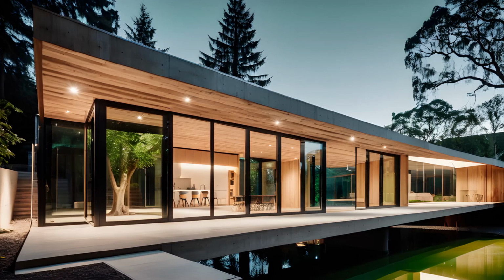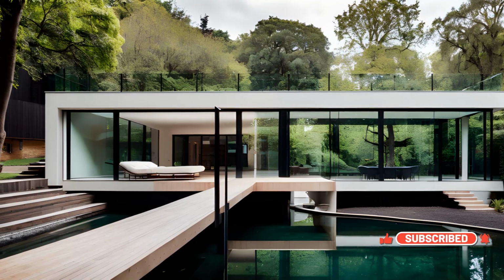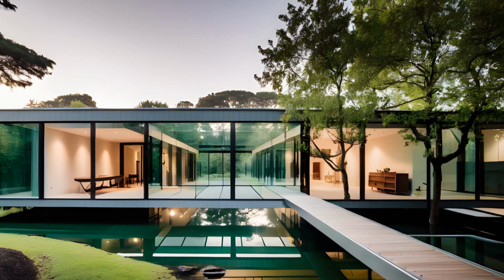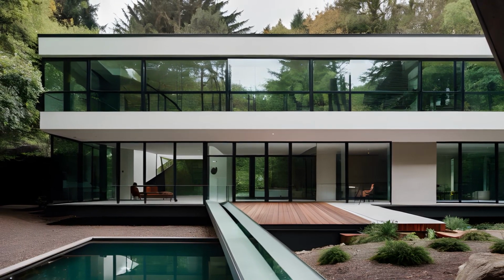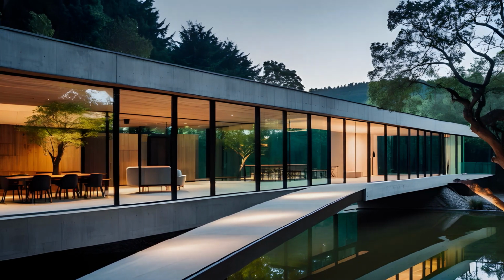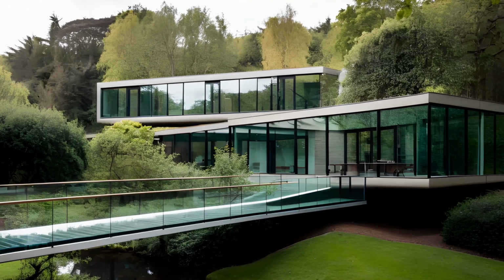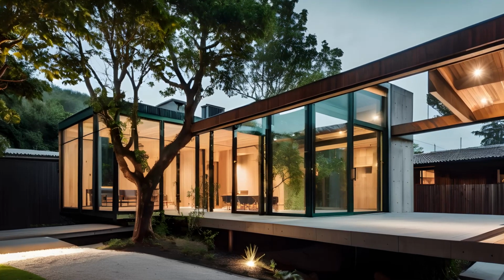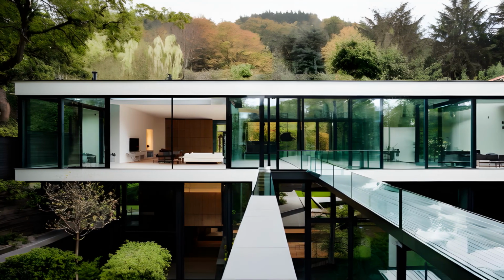Best Courtyard House with a Floating Glass Bridge: Amazing & Elegance Design!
The courtyard house with a floating glass bridge is a stunning architectural marvel that seamlessly combines modern aesthetics with classical elements, creating a unique and elegant living space. At its core, this design features a central courtyard surrounded by the main living areas, and what sets it apart is the floating glass bridge that connects different parts of the house, offering a sense of luxury and wonder.

This architectural wonder successfully integrates indoor and outdoor spaces, with large windows and glass walls flooding the interiors with natural light and blurring the boundaries between the courtyard and the living areas.

The floating glass bridge itself serves as the centerpiece of the concept, suspended above the courtyard and providing a panoramic view of the lush oasis below. The design blends modern elements like clean lines, minimalist decor, and the use of glass and steel with classical charm, incorporating features like greenery, water elements, and sculptures in the central courtyard.

Ultimately, the courtyard house with a floating glass bridge represents the ultimate expression of luxury and artistry in architecture, redefining the way we experience and appreciate our living spaces by marrying the past and the future in a timeless masterpiece.